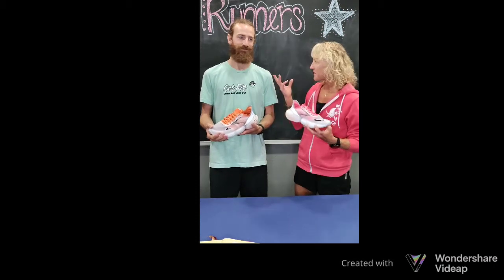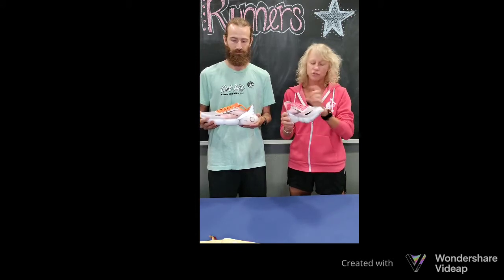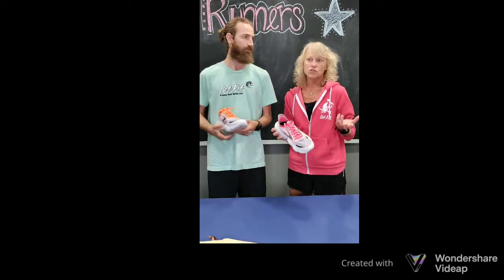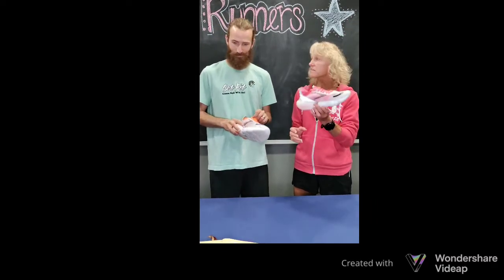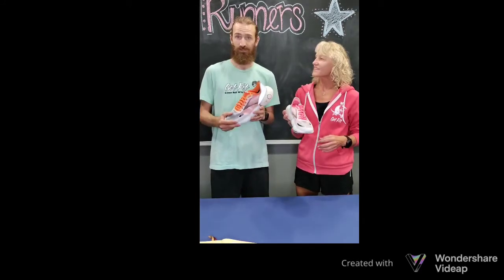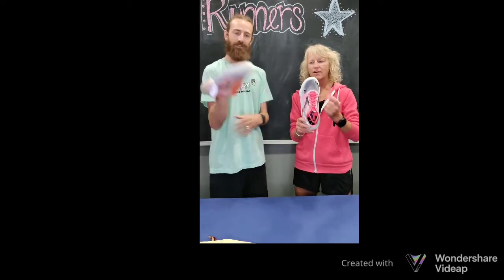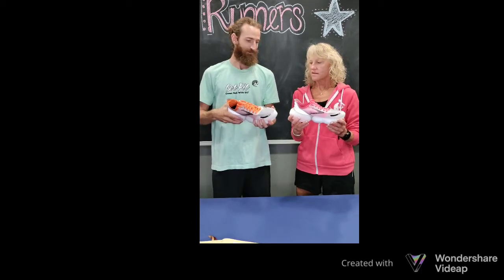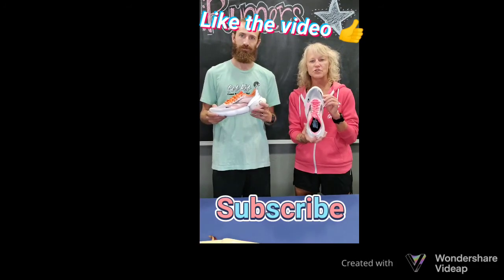Get Fit Brooks Aurora BL Review!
Hey everyone!
I'll figure this filming and editing thing out and the reviews will be better!

We'll keep these reviews coming of the latest and greatest products available.

Come in and grab you a pair of the Auroras!! They won't be around long and you can go brag to your friends about you're awesome, rare shoes!!

Find those links in the About section of our channel!

Gotta go jump on my hoverboard! Byyyeee!!
-Derek-